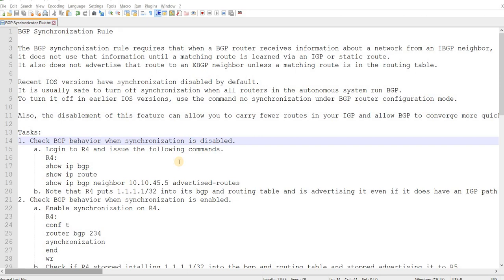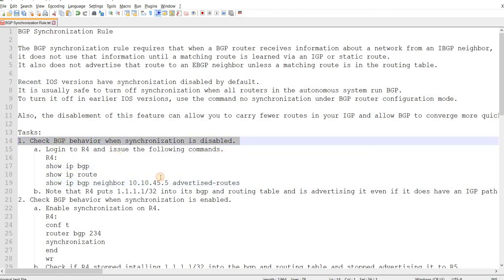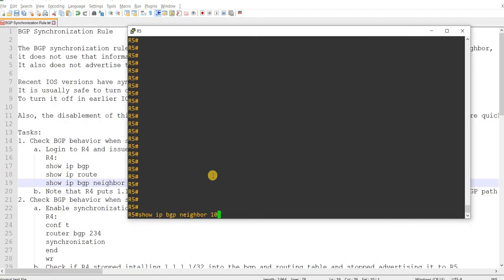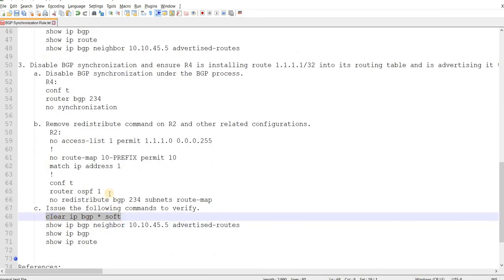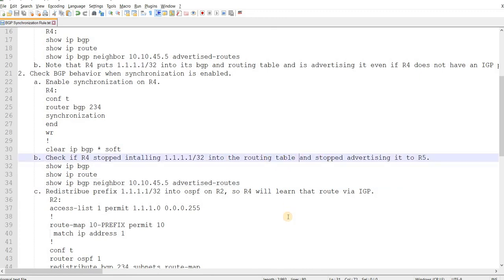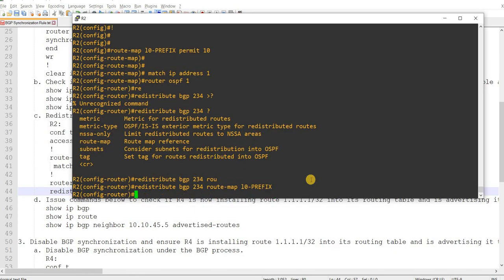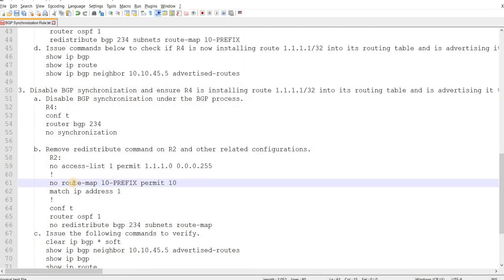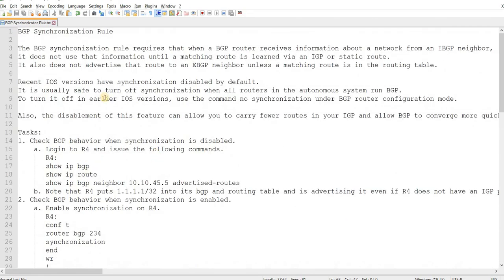BGP Synchronization Rule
The BGP synchronization rule requires that when a BGP router receives information about a network from an IBGP neighbor,
it does not use that information until a matching route is learned via an IGP or static route.
It also does not advertise that route to an EBGP neighbor unless a matching route is in the routing table.

Recent IOS versions have synchronization disabled by default.
It is usually safe to turn off synchronization when all routers in the autonomous system run BGP.
To turn it off in earlier IOS versions, use the command no synchronization under BGP router configuration mode.

Also, the disablement of this feature can allow you to carry fewer routes in your IGP and allow BGP to converge more quickly.

Tasks:
1. Check BGP behavior when synchronization is disabled.
 a. Login to R4 and issue the following commands.
    R4:
    show ip bgp neighbor 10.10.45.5 advertised-routes
 b. Note that R4 puts 1.1.1.1/32 into its bgp and routing table and is advertising it even if R4 does not have an IGP path to it.
2. Check BGP behavior when synchronization is enabled.
 a. Enable synchronization on R4.
    R4:
    conf t
    router bgp 234
    synchronization
    end
    wr
    clear ip bgp * soft
 b. Check if R4 stopped intalling route 1.1.1.1/32 into the routing table and it's not the best path in the bgp table and stopped advertising it to R5.
 c. Redistribue prefix 1.1.1.1/32 into ospf on R2, so R4 will learn that route via IGP.
     R2:
  conf t
  access-list 1 permit 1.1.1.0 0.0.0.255
  route-map l0-PREFIX permit 10
   match ip address 1
  router ospf 1
  redistribute bgp 234 subnets route-map l0-PREFIX
 d. Issue commands below to check if R4 is now installing route 1.1.1.1/32 into its routing table and is advertising it to R5.

3. Disable BGP synchronization and ensure R4 is installing route 1.1.1.1/32 into its routing table and is advertising it to R5.
    a. Disable BGP synchronization under the BGP process.
    R4:
    conf t
    router bgp 234
    no synchronization

    b. Remove redistribute command and other related configurations on R2.
  R2:
  conf t
     no access-list 1 permit 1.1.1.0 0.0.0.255
  no route-map l0-PREFIX permit 10
  conf t
  router ospf 1
  no redistribute bgp 234 subnets route-map
 c. Issue the following commands to verify.